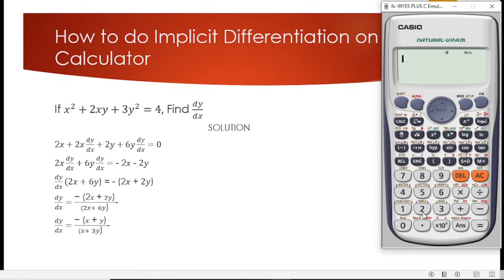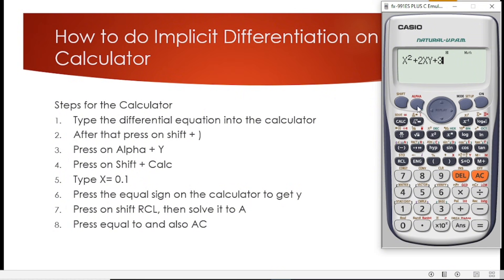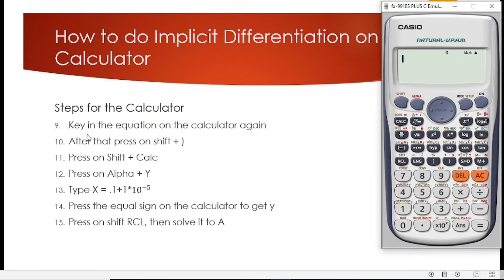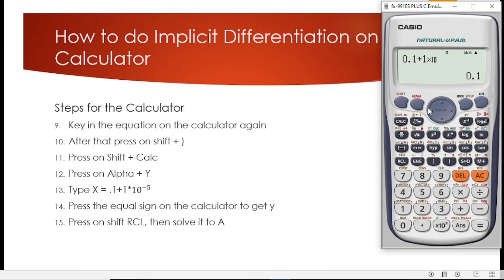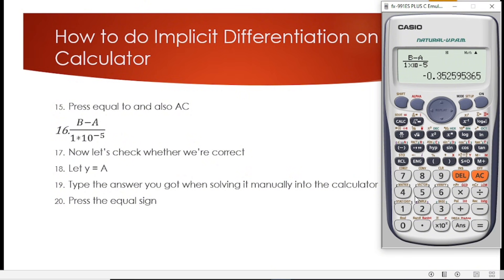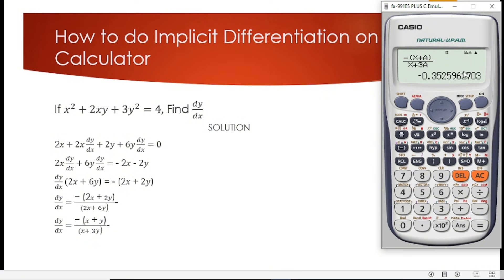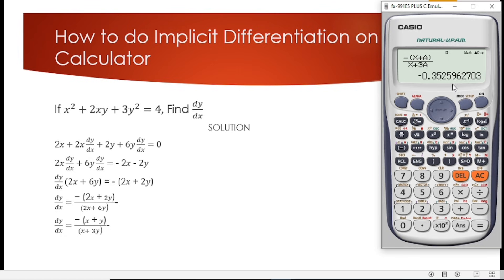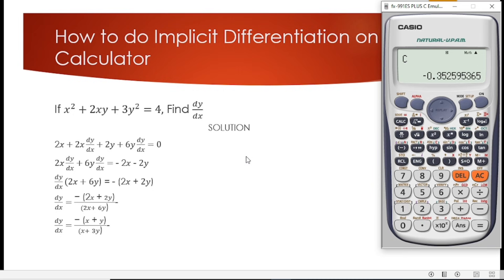Stop Wasting Time! Use Your Calculator for Implicit Differentiation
Struggling with implicit differentiation? What if I told you that your calculator can solve it for you—instantly! In this video, I’ll show you step-by-step how to use your graphing calculator (TI-84, Casio, or Desmos) to find derivatives of implicit functions in seconds. Say goodbye to long, confusing manual calculations and hello to quick, accurate results! Whether you’re a high school or college student, this trick will save you time and boost your confidence in calculus. I’ll walk you through real examples, common mistakes to avoid, and the exact settings you need. If you’ve ever wondered, “Can I do implicit differentiation on my calculator?”—this video is your answer! Let’s make math easier together!